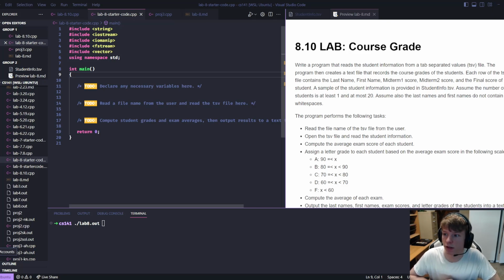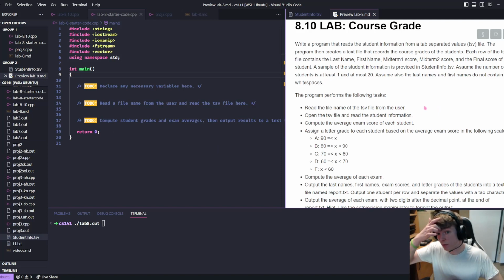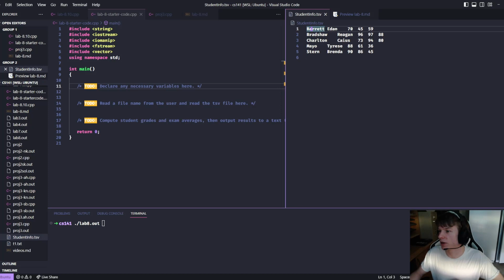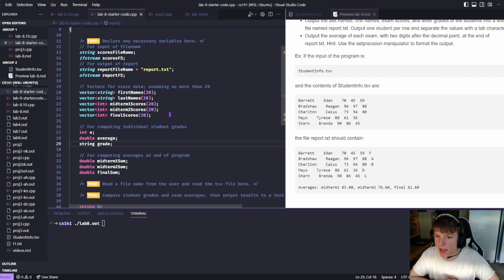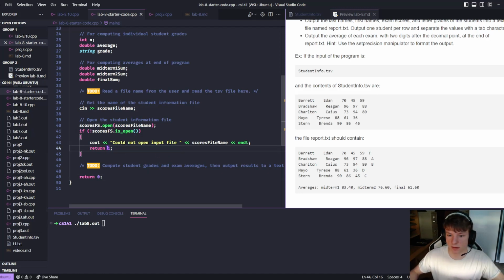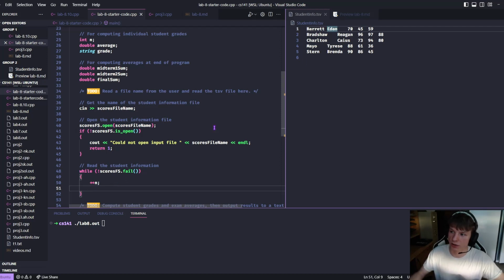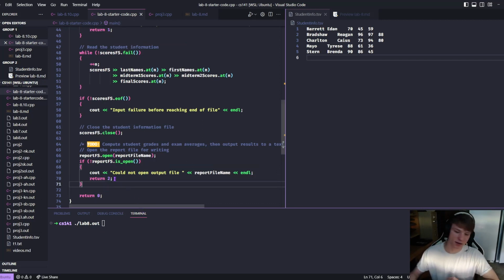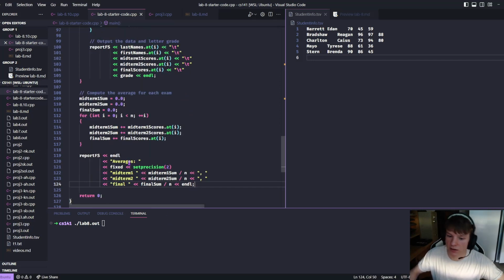Course Grade - Vectors & File IO C++ Implementation & Walkthrough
In this Educational Bytes Implementation & Walkthrough, Dylen demonstrates and discusses C++ file streams and C++ vectors by crafting a program to store data to calculate a course grade based on an input file with student information, and then outputting the results to a file.

This walkthrough was originally utilized as an educational supplement in CS 141 (Programming Design II) at the University of Illinois Chicago. Its intent is to provide students a demonstration of design choice and implementation insights of one potential solution of a programming prompt.